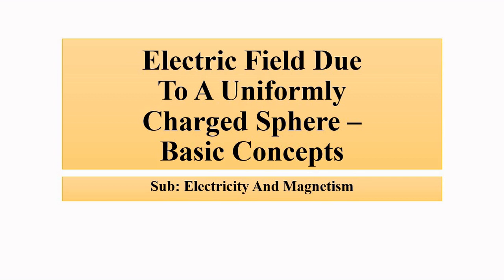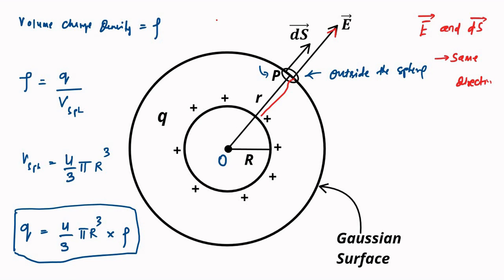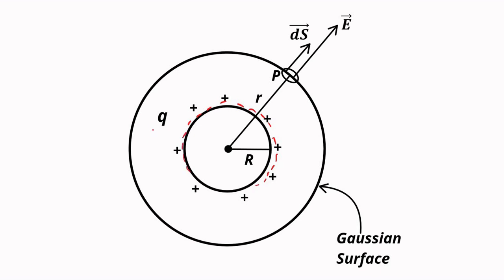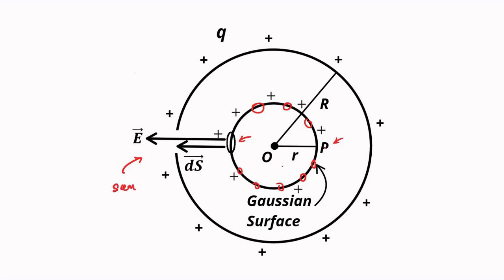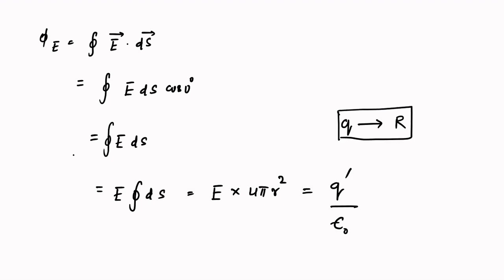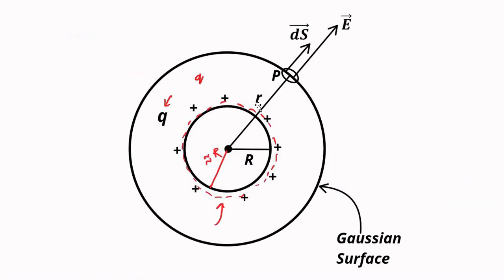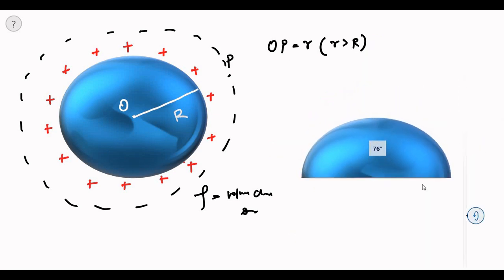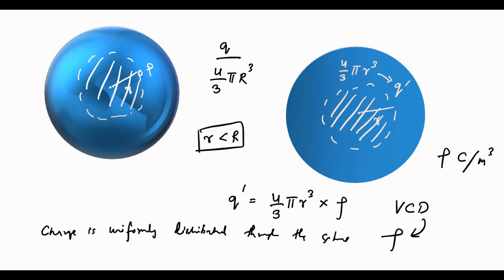Electric Field Intensity | Due To A Uniformly Charged Solid Sphere | Electricity And Magnetism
In this video, we are going to discuss some basic concepts about Gauss's law application to determine the electric field intensity due to a uniformly charged solid sphere.